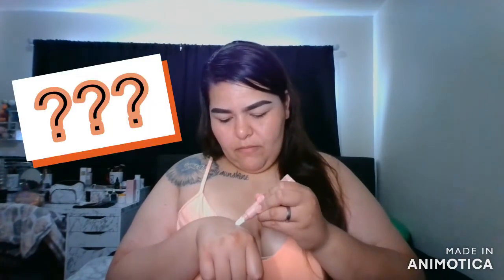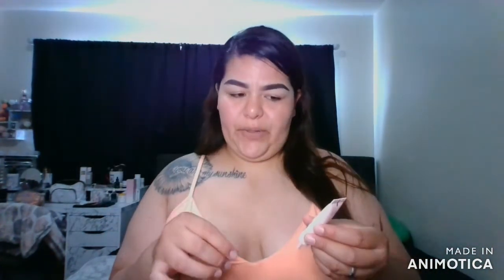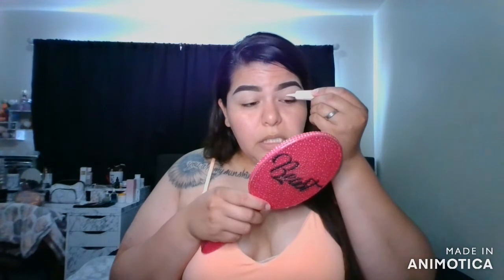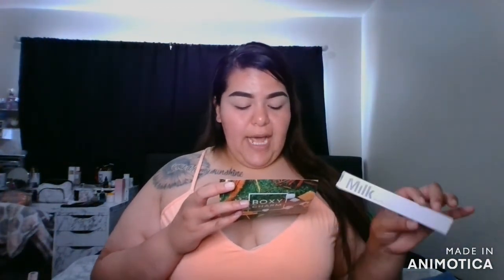August Base & Premium Boxycharm Unboxing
Hey guys today's video was so much fun and I absolutely loove the way my makeup showed up. This months boxycharm boxes were a definite hit for me and I am going to continue using these products for a long time.

Boxycharm Base Box = $147.95
* Too Faced Born this way concealer (warm beige) -$29
* Clarins velvet lip perfecter (velvet nude) -$26
* Minetan Glow Sleep Serum -$44.95
* Elizabeth Mott Thank me later eye primer -$20
* Butter London Teddy boy eye shadow palette -$28

Boxycharm Premium Box = $168
* Olehenriksen banana bright face primer -$38
* Ciate London Editor Palette - $32
* Milk long wear gel liner -$22
* Mac Satin Lipstick (Mocha) -$19
* Fenty contour/concealer brush 150 -$24
* Too faced Born this way setting powder -$33